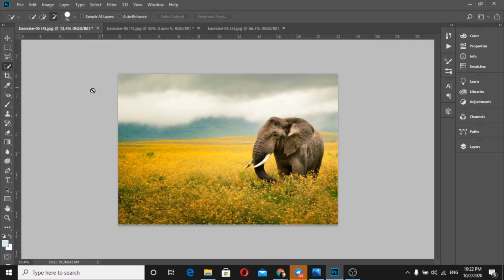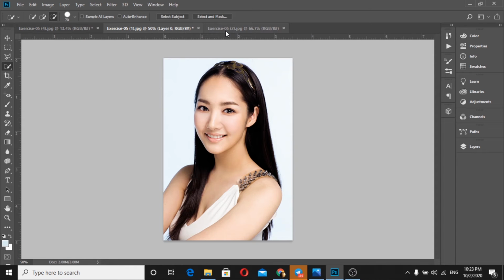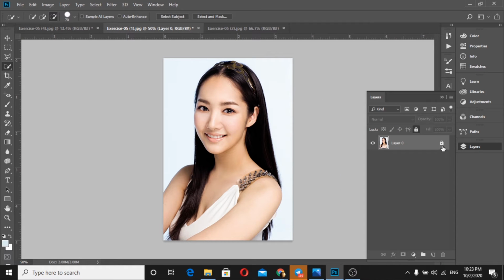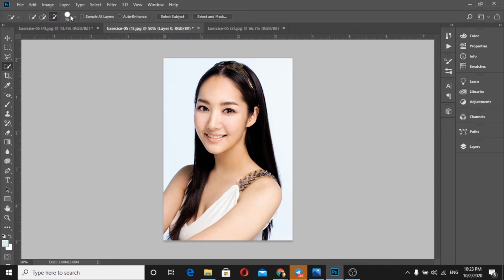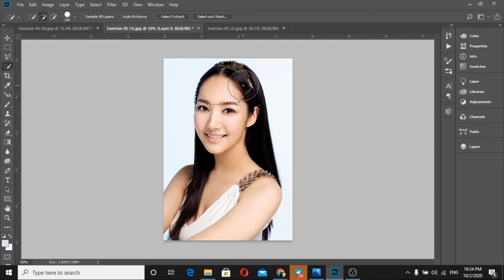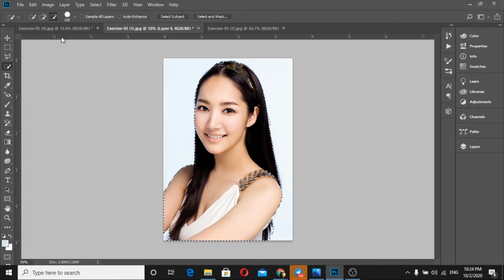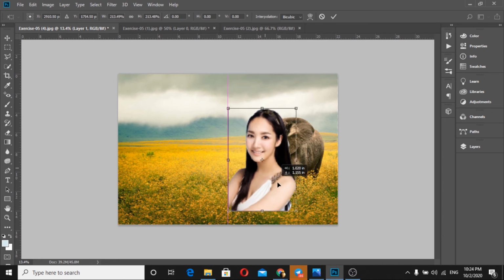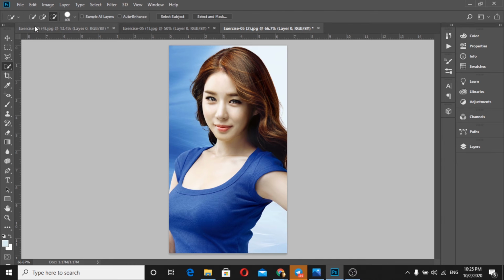Quick Selection Tool in Adobe Photoshop CC 2018 (Advance useful Tool) Save time get more benefit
- How to use Adobe Photoshop CC 2018? Easy to use and save time || Abode Photoshop CC 2018

- How to use Marquee Tool in Adobe Photoshop CC 2018? Easy to use and save time. របៀបប្រើឧបករណ៍ Marquee Tool in Adobe Photoshop CC 2018

- How to edit Photo and Cut in Photoshop CC 2018? Face ugly become face beautiful by Ps CC 2018.

- How to make new Brand in Ps CC 2018? Easy to use and Save Time by understanding the way.
- How to create Name Card by using Abode Photoshop CC 2018? Easy Easy Easy Save time! Part 1
- How to create Name Card by using Abode Photoshop CC 2018? Easy Easy Easy Save time! Part 2
- The way how to use transform Tools in Adobe Photoshop CC 2018. Advance Tool for transform Picture by using Distort.